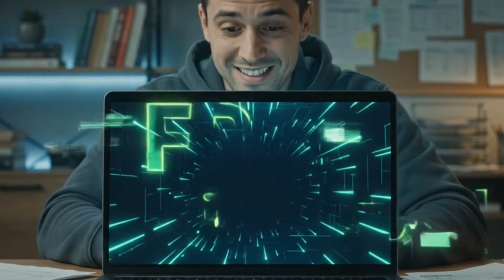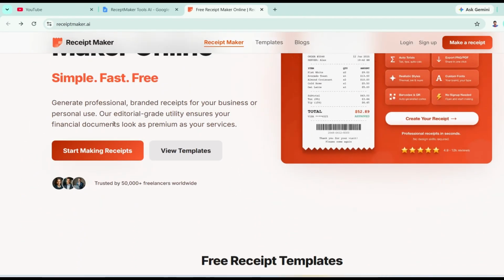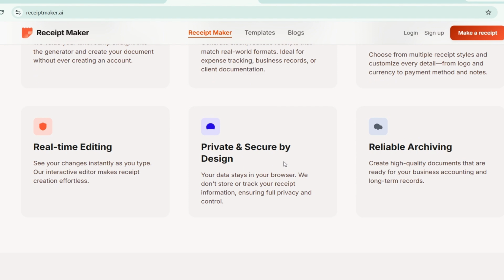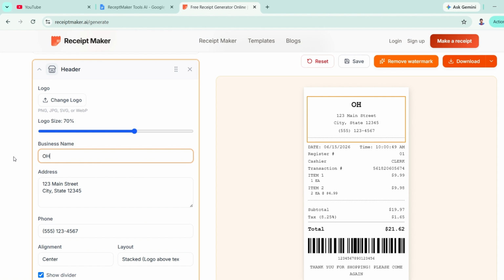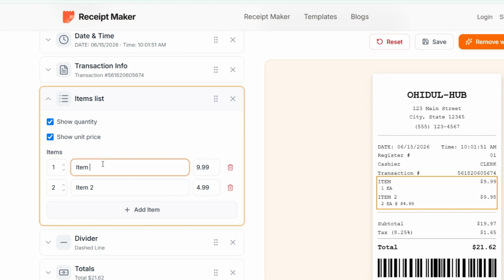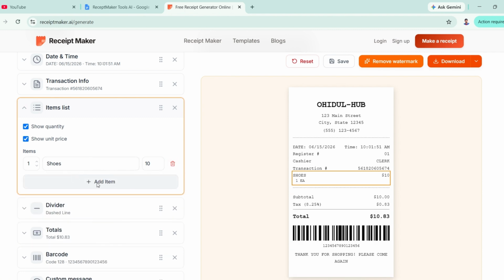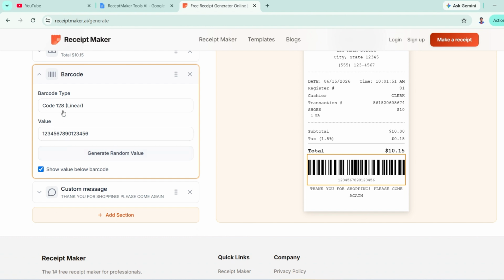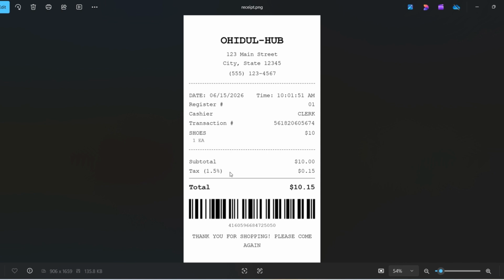Free Online Receipt Generator AI Website & APP | Best Receipt Maker Tools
Want to create professional receipts in seconds — completely FREE? In this video, I'll show you the best free online receipt generator websites and apps powered by AI that make it super easy to generate receipts instantly — no sign-up required!

✅ What You'll Learn in This Video:
• How to use a free receipt maker app on your phone & PC
• Best AI receipt creator websites online
• How to make a receipt in your computer step by step
• How to make a bill receipt in computer easily
• How to create a receipt online for free using receipt templates
• Best invoice and receipt generator tools compared

 Best AI Resume Builder Tools (FREE)

💡 Whether you're a freelancer, small business owner, or just need a quick bill receipt — these tools are perfect for you. No design skills needed!